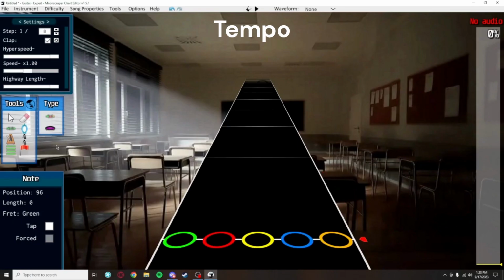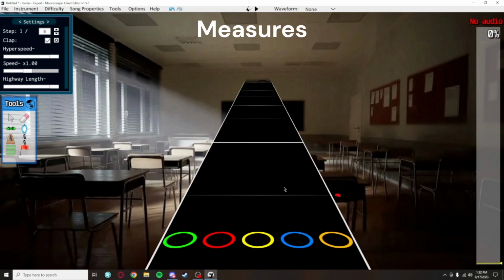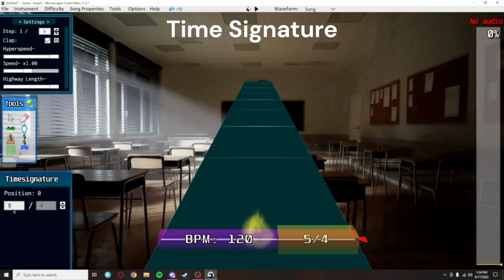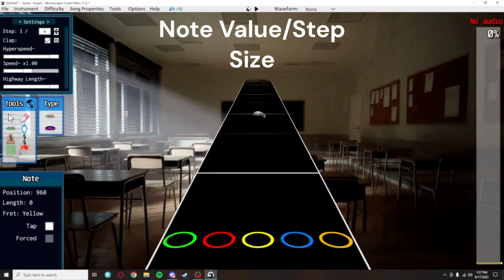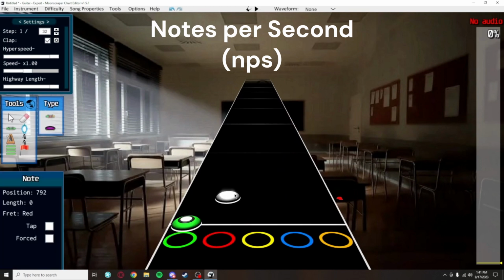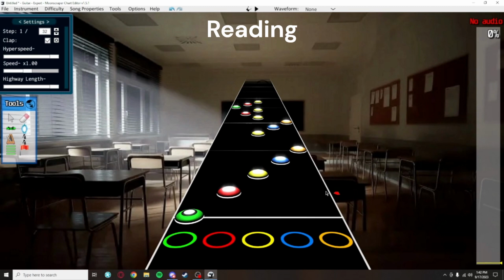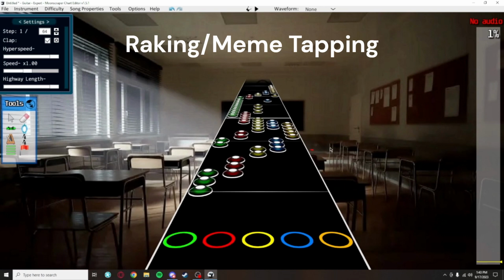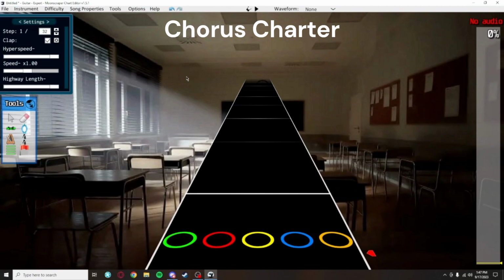2 - Charting Terms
So yeah. Quality is going way down now, but hopefully quantity will go way up. Anyway, I might have missed some terms, but I'll explain them as needed if I did.

0:00 Intro and information
0:50 Prerequisite content
1:00 Tempo
1:41 Beat
1:51 Measures
2:24 Time Signature
3:44 Step Size
4:45 Highway and Beatlines
4:56 Notes per Second
5:40 Reading
6:07 Chunking
7:09 Full Combo
7:18 Tapping
7:27 Meme Tapping
7:57 Rake Strumming
8:10 Chorus
8:40 Chorus Charter and Verified Charter
8:58 CSC Charter
9:37 Outro